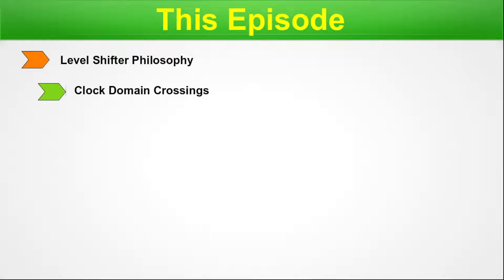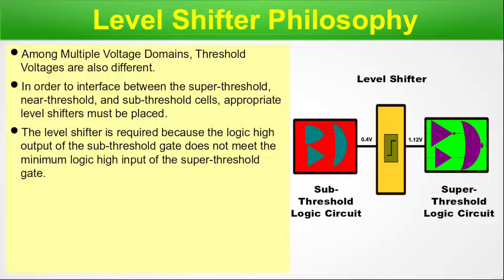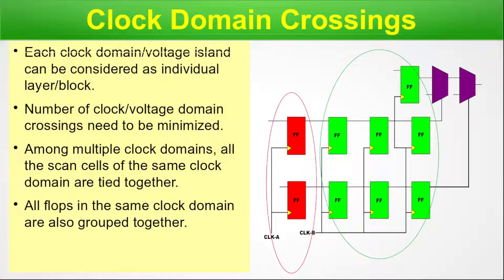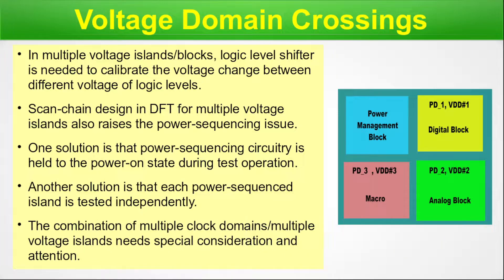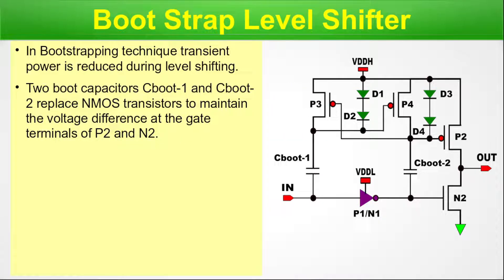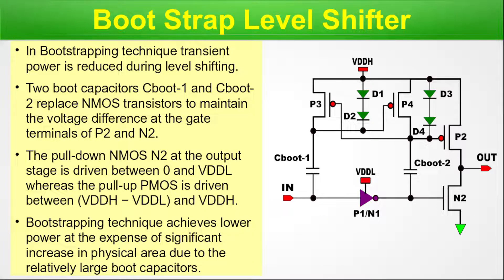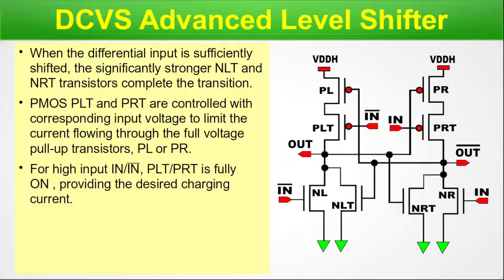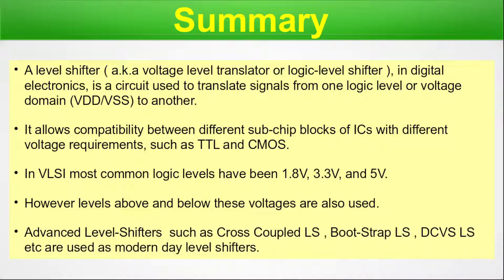Exploring the Advanced Level-Shifter Cell in VLSI: A Comprehensive Guide to Standard Cell Library !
In this particular episode, we have covered an array of significant topics that revolve around the concept of Level Shifter Philosophy, Clock Domain Crossings, and Voltage Domain Crossings. Furthermore, the discussion also includes detailed insights into the Cross-Coupled Level Shifter, Boot Strap Level Shifter, DCVS Basic Level Shifter, and DCVS Advanced Level Shifter. The primary aim of this episode is to provide an in-depth overview of the critical aspects of Level Shifter Design and implementation in VLSI circuits, along with their practical applications. By the end of the video, you will have a comprehensive understanding of these concepts and the ability to utilize them effectively in your VLSI projects.

Level-Shifter Cell Explained in a NutShell !
00:00 Beginning & Intro
00:27 Chapter Index
01:15 Level Shifter Philosophy
02:51 Clock Domain Crossings
03:59 Voltage Domain Crossings
05:15 Cross Coupled Level Shifter
06:25 Boot Strap Level Shifter
07:28 DCVS Basic Level Shifter
09:12 DCVS Advanced Level Shifter
10:48 Summary